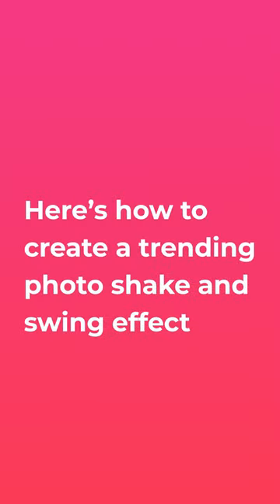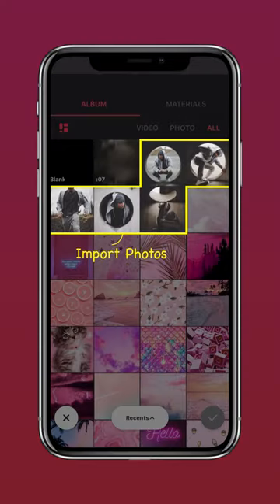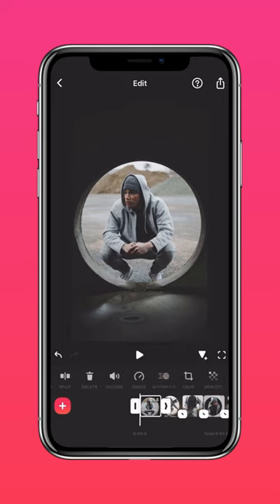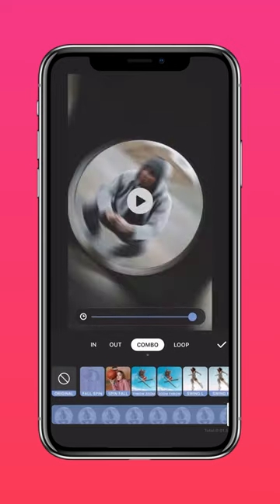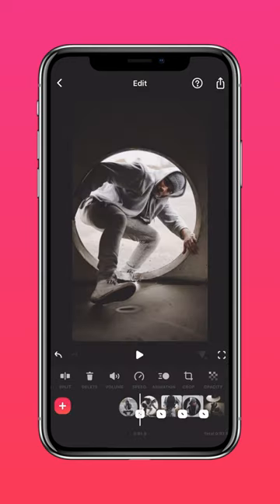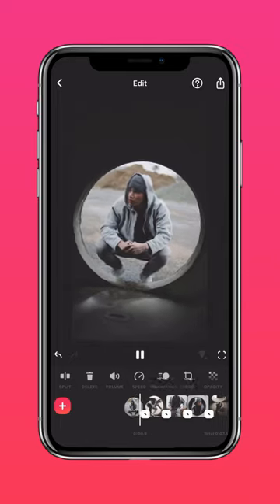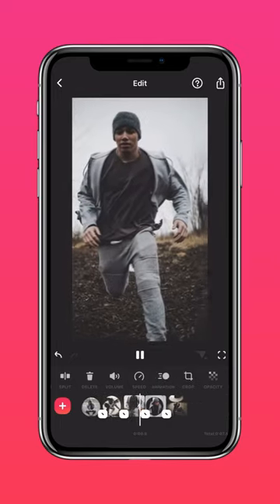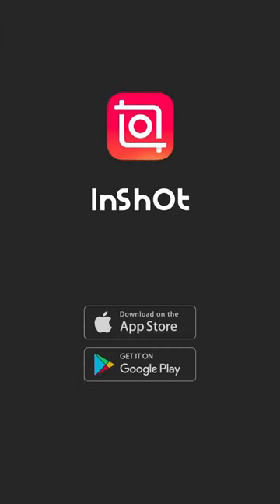Create Trending Photo Shake and Swing Effect (InShot Tutorial)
Learn how to add dynamic flair to your photos with the mesmerizing shake and swing effect.🌟👀 Shake up your feed with InShot!